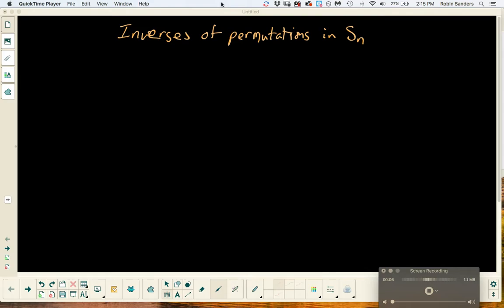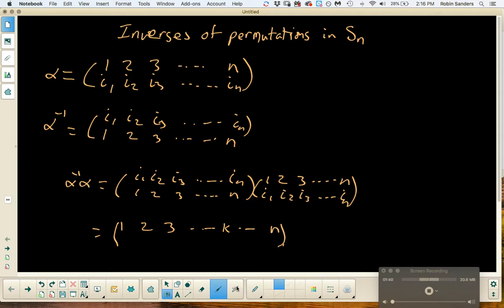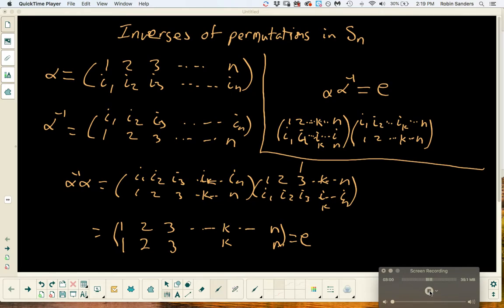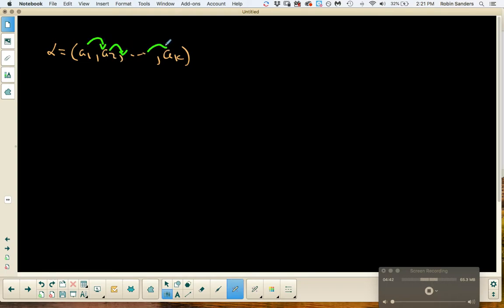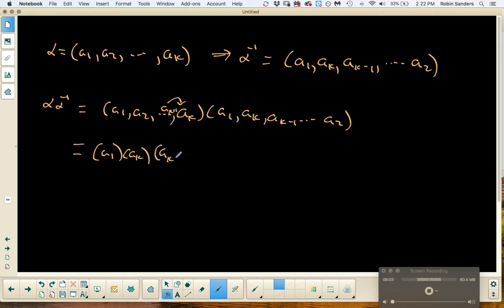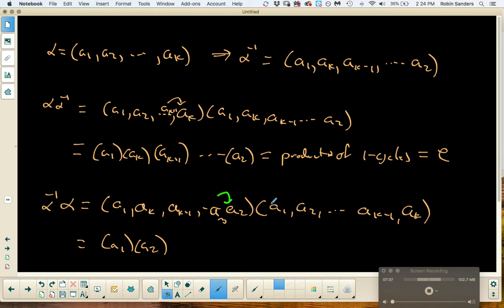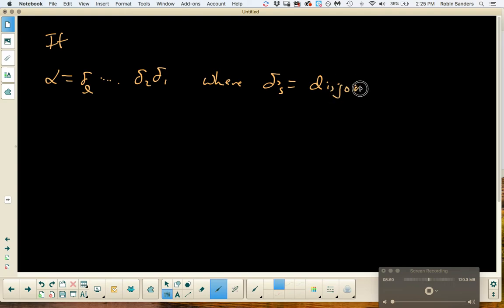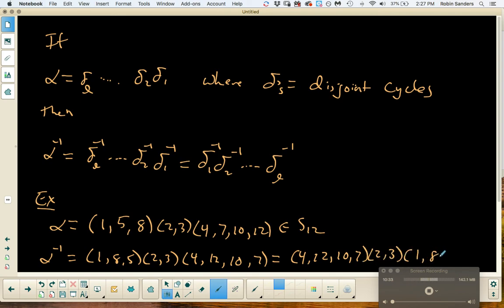11 inverses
Finding inverses of permutations in two row form and in disjoint cycle form